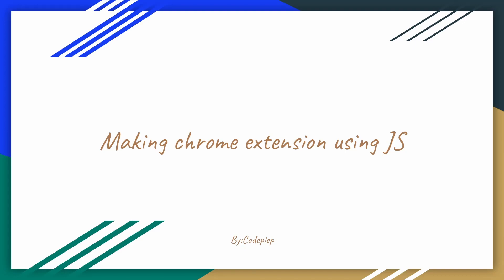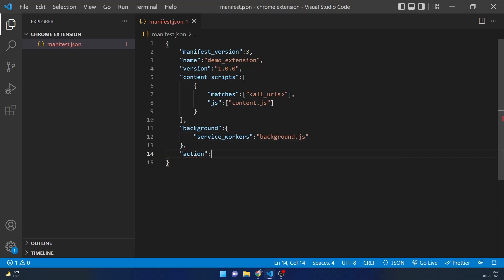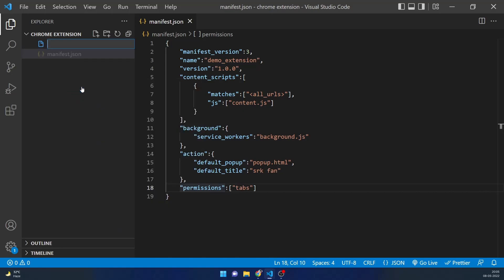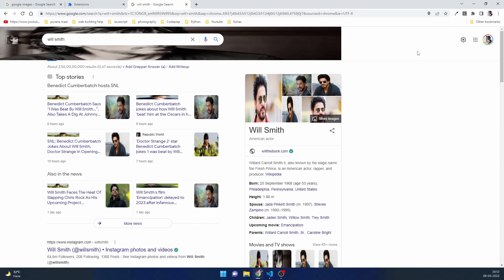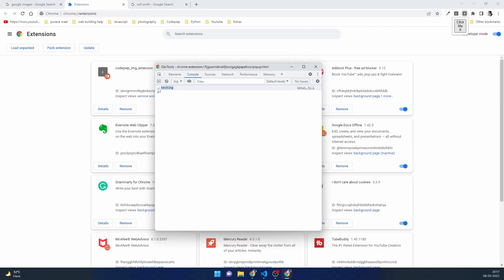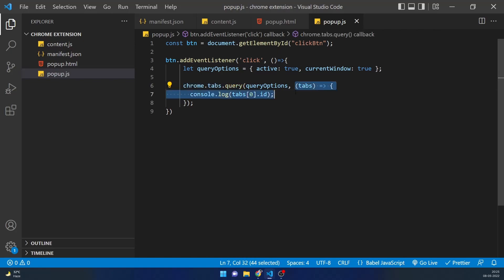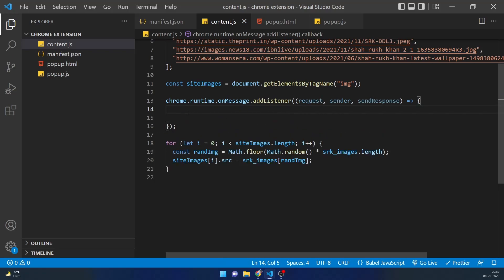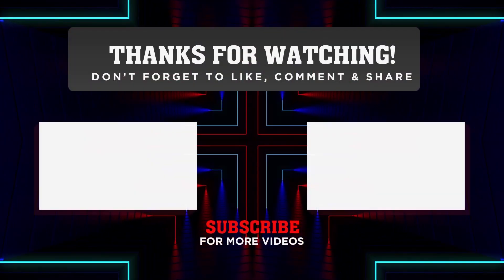how to build & publish a chrome extension with javascript | manifest v3 chrome extension tutorial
we will see how to build &  publish a chrome extension in javascript.

HDMI Connector

Laptops for programmers:
Dell Vostro
HP AMD Ryzen
HP Pavilion
HP 14
Lenovo Ideapad

Timestamps:
0:00 | Intro and Demo
01:00 | Making a manifest file
03:30 | content vs background vs popup
04:58 | content.js
06:35 | load extension into chrome
08:09 | popup files
10:23 | chrome messaging and tabs
16:00 | chrome extension working
17:05 | conclusion

anuj bhaiya
chrome extension development
how to make chrome extension
how to make a chrome extension
chrome extension tutorial
how to create chrome extension
create chrome extension
how to create a chrome extension
anuj bhaiya chrome extension
chrome extensions
extension
google chrome extensions
make chrome extension
build chrome extension
google extensions
chrome extensions for students
how to add extension in chrome
chrome extension project
how to build chrome extension
what is chrome extension
extension for chrome
how to build a chrome extension
extension chrome
how to create extension for chrome
anuj bhaiya extension
how to make chrome extension in javascript
how to make extension
build a chrome extension
chrome extensions development
chrome extensions tutorial
chrome extension development tutorial
chrome extension anuj

browser extension development
create extension for chrome
google chrome extension development tutorial
make a chrome extension
google chrome extension
google extension
best extension for chrome
chrome extensions on android
create chrome extension using javascript
how to make google chrome extension
javascript tutorial
chrome
how to make an extension
how to make extensions
anuj bhaiyya
apna college
create a chrome extension
creating chrome extension
how to make browser extension
web development projects
best chrome extensions
extensions for chrome
google extensions for students
how to make a google chrome extension
making a chrome extension
chrome api
chrome customization
chrome developer tools tutorial
how to make google extension
love babbar
useful extensions for chrome
anuj bhaiya web development
best chrome extension
build chrome extension with javascript
cool extensions for google chrome
dashify chrome extension
develop chrome extension
extension build
how to create a chrome extension in python
how to make a extension for chrome
java anuj bhaiya
javascript
javascript project
making chrome extension
react chrome extension
web development
youtube extension for chrome
angular tutorial
anuj bhaiya github
anuj bhaiya java
anuj bhaiya project
api tutorial
atlassian interview
chrome chrome
chrome extension javascript
encapsulation
extension google chrome
google
java by anuj bhaiya
js projects
kunal kushwaha
striver
vpn extension for chrome
youtube video download extension chrome
aesthetic chrome extensions
ai tutorial
ajax tutorial
angular project tutorial
anuj jindal
api based projects
apni kaksha java
best chrome extensions for youtube
best dark mode extension for chrome
best extensions for chrome
best extensions for students
best google chrome extensions
code with harry chrome extension
cool chrome extensions
creating a chrome extension
extension chrome android
extension youtube
extensions
extensions chrome
extensions google chrome
file extension in computer,full stack web development,gate 2022,google chrome,google chrome extensions for students,google extension for pc